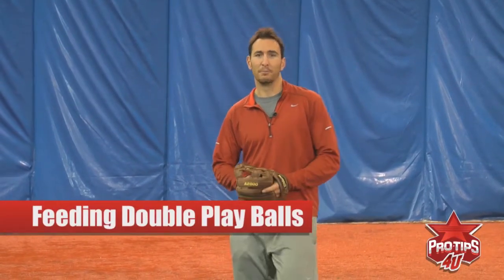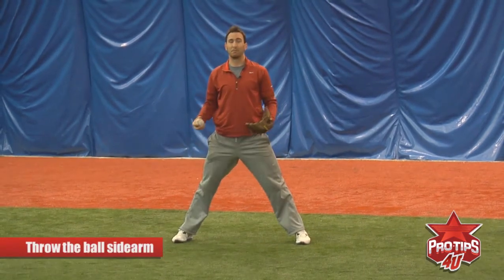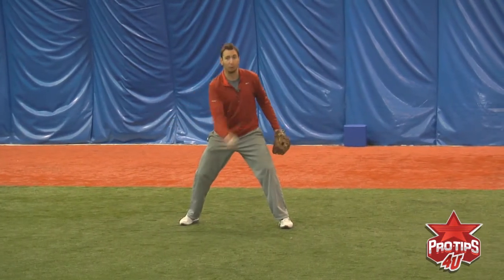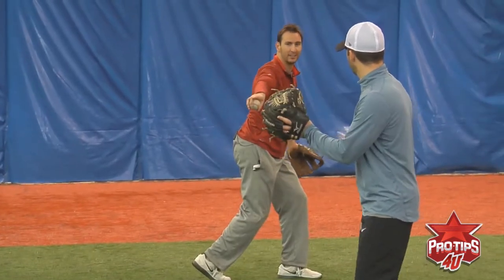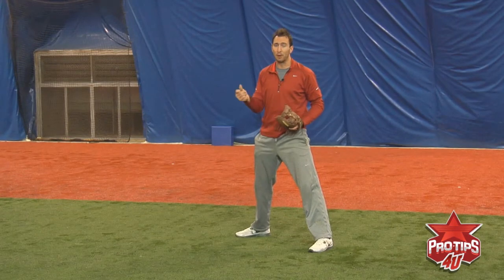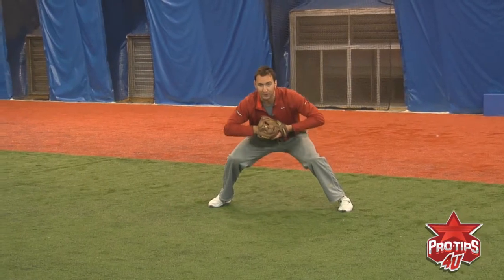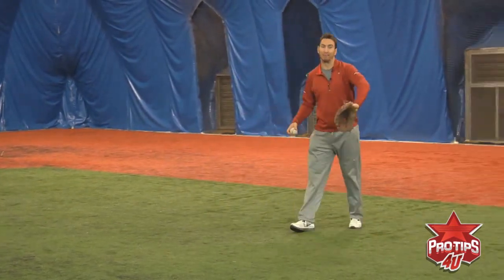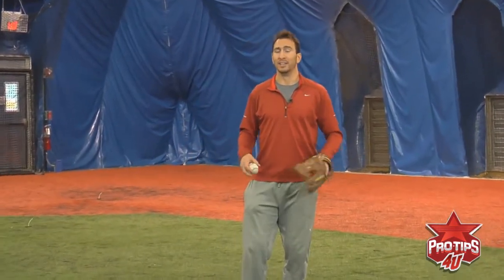How to Feed Double Plays Balls with Adam Rosales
We hope you enjoy this series of educational videos from one of our favorite baseball stars, Adam Rosales.

About ProTips4U: Learn how to elevate your game to the next level with tips and tricks from the best in each sport! We work with professional athletes in every sport to bring the fans and inside look at how to go pro.